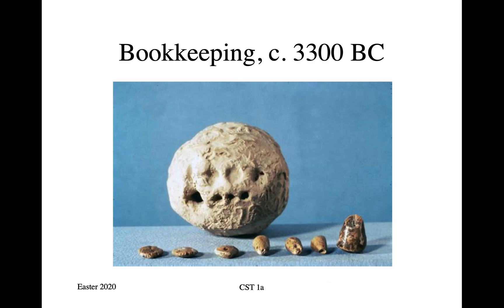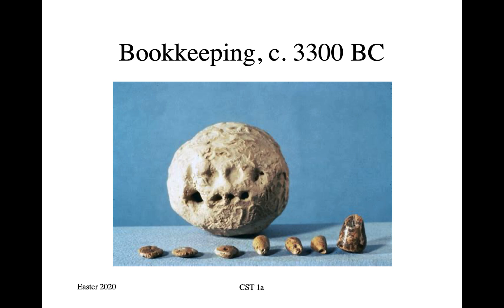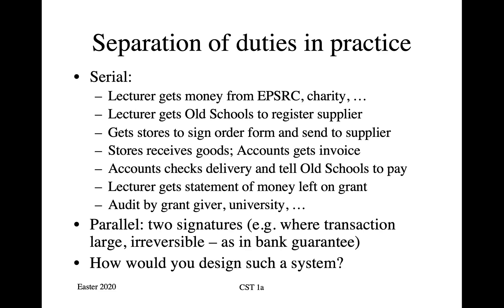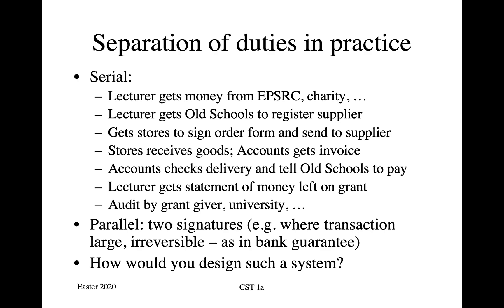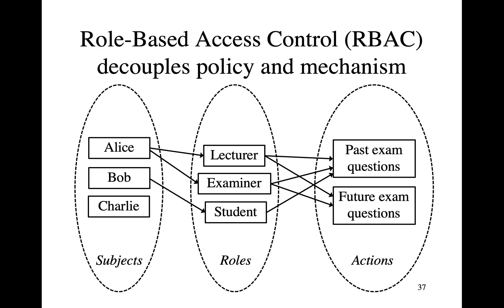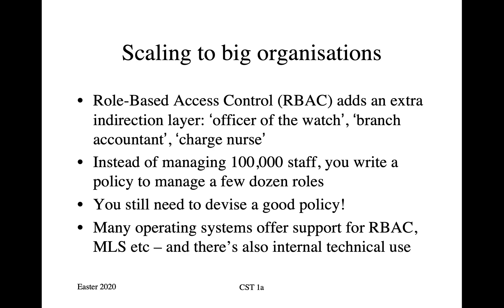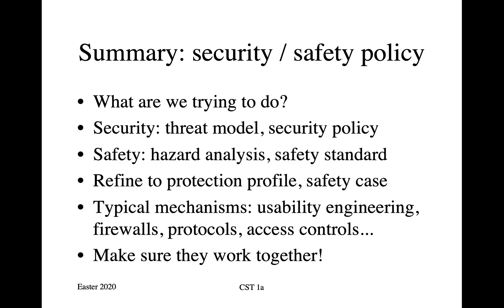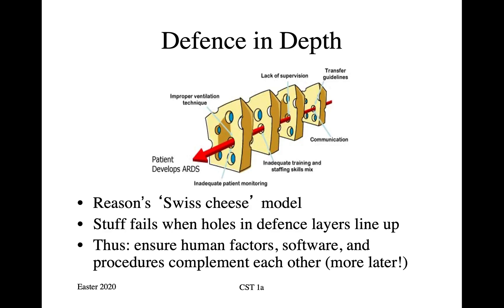Software and Security Engineering 2.2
This segment develops the idea of dual control using bookkeeping as a model. Internal controls can be serial or parallel, and scaled up to large organisations using role-based access control. It's important to ensure that technical and procedual controls complement each other.